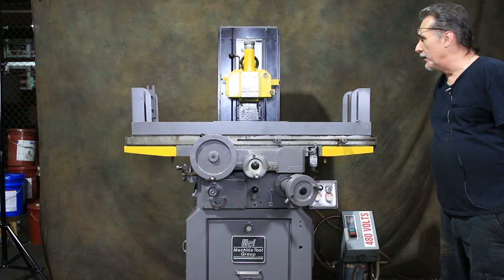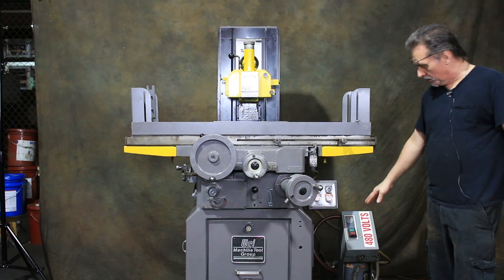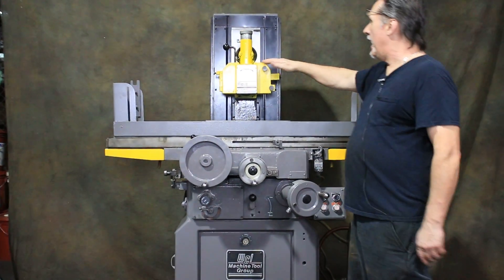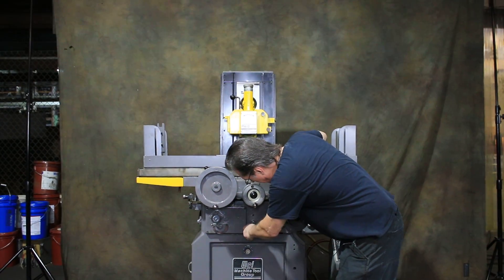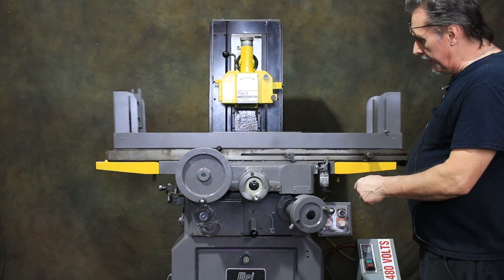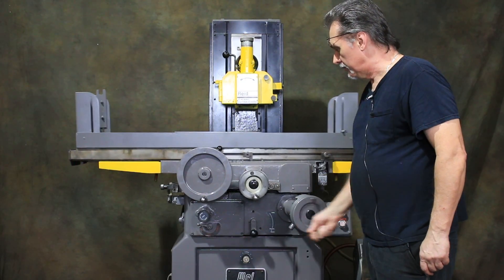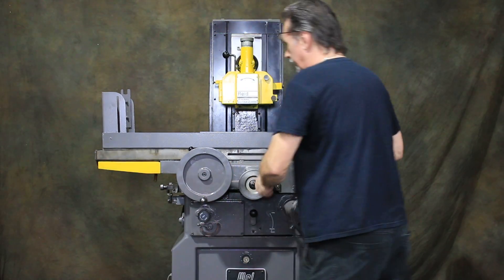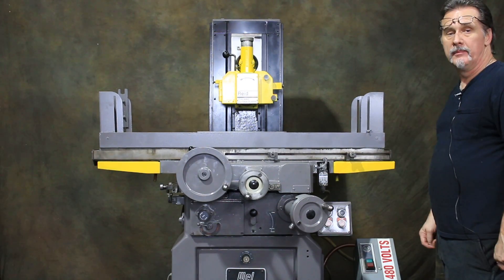6" X 18" REID MADE IN USA HYDRAULIC SURFACE GRINDER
6" X 18" REID (MADE IN USA) HYDRAULIC SURFACE GRINDER

  MODEL: 618-HYD    S/N: 22153     NEW: 1983

WORK CAPACITY 6" X 18"

WORK HEIGHT UNDER 7" WHEEL 15"

MAXIMUM LONGITUDINAL TRAVEL 20"

MAXIMUM CROSS TRAVEL 7"

TABLE TRAVEL (LONG.) PER REV. OF HANDWHEEL 2-5/16"

CROSS FEED PER REV. OF HANDWHEEL 0.125"

VERTICAL TRAVEL PER REV. OF HANDWHEEL 0.050"

INF. VARIABLE POWER TABLE SPEEDS 10' TO 125' FPM

AUTOMATIC CROSS FEED INCREMENT 0.005 TO .250"

GRINDING WHEEL SIZE 7" X 1/2" X 1-1/4"

  EQUIPPED WITH:

HYDRAULIC LONGITUDINAL & CROSS FEEDS

FINE FEED KNOB FOR CROSSFEED

HEAVY, RIBBED CAST IRON CONSTRUCTION

1 HP "POPE" 3/60/230-460 VOLT DIRECT DRIVE

  SUPER-PRECISION SPINDLE

SET-UP FOR COOLANT WITH GUARDING & COOLANT SYSTEM

OVER-THE-WHEEL DRESSER WITH MICROMETER ADJUSTMENT

6" x 18" O.S. WALKER FINE-DIVISION PERMANENT MAGNETIC CHUCK